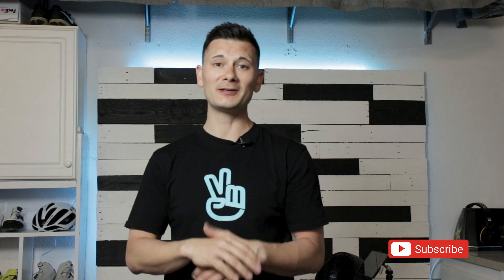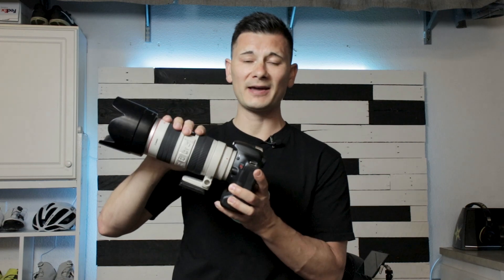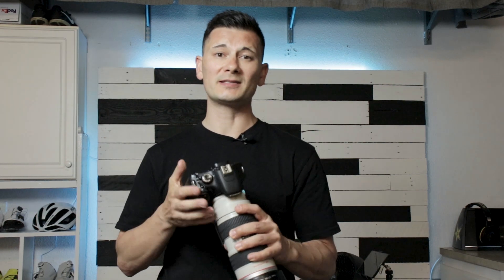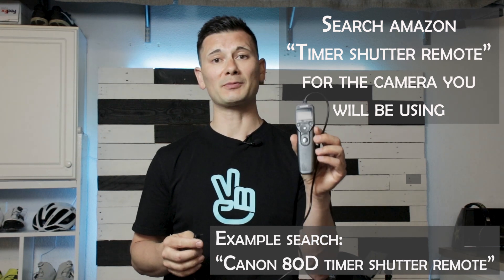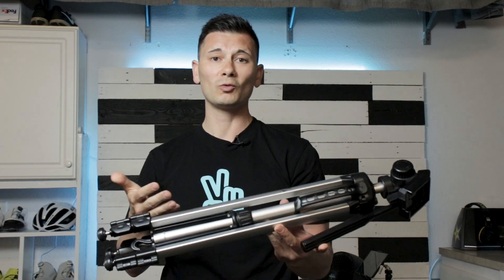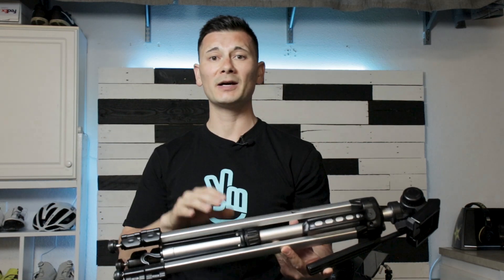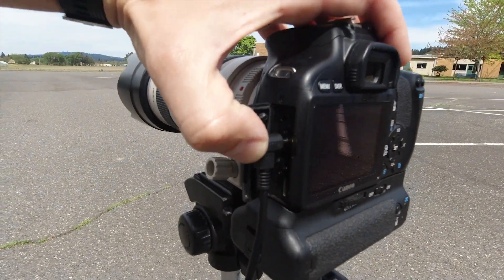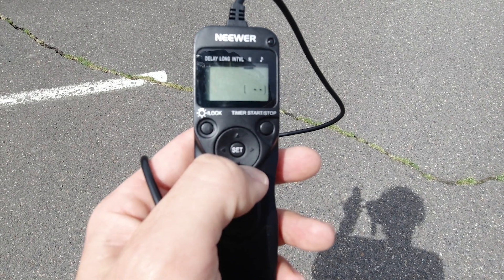How to take photos of yourself | BY YOURSELF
Step by step tutorial on how to take photos of yourself on the bike when you don't have a helping hand to take them for you.  Watch the video, get the right tools and get out to shoot some photos of yourself!

LINK TO THE SHUTTER REMOTE I USE: